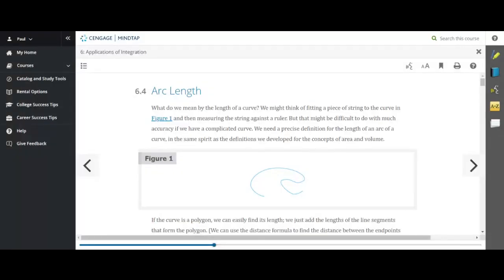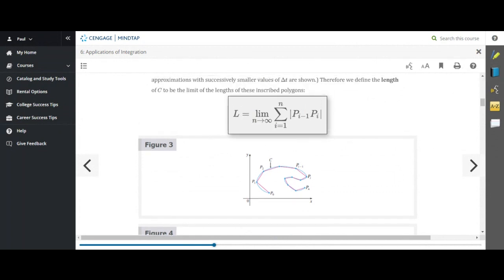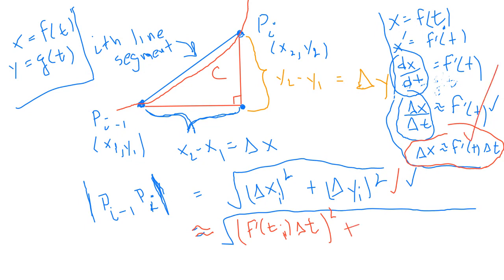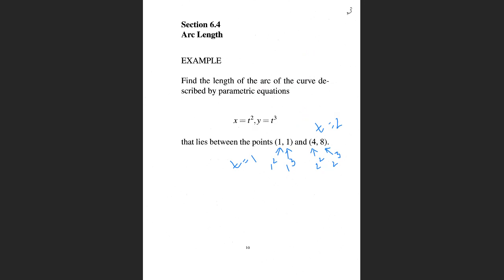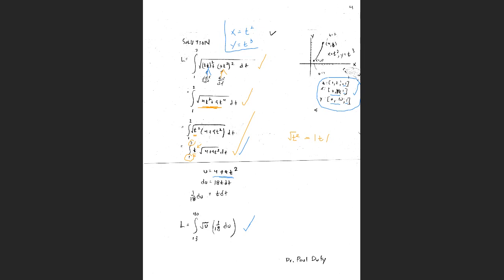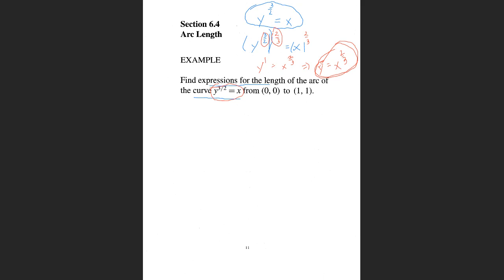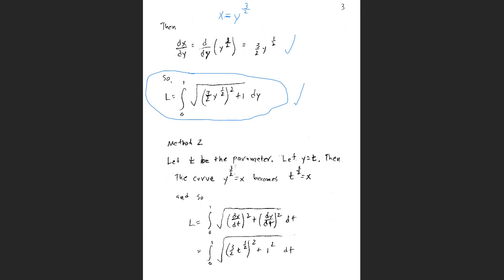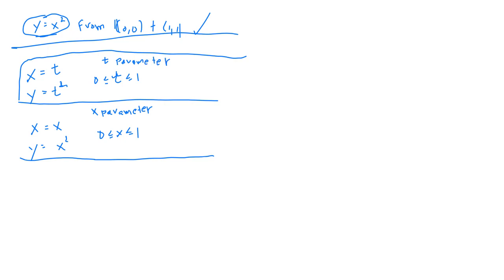MATH 182 CRN 40195 Section 6 4 Examples' Summer 2021